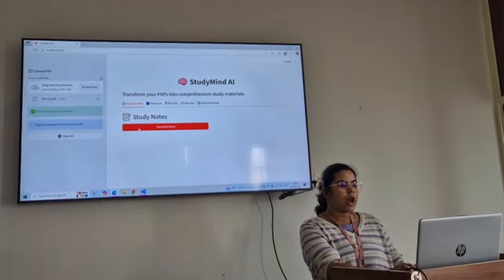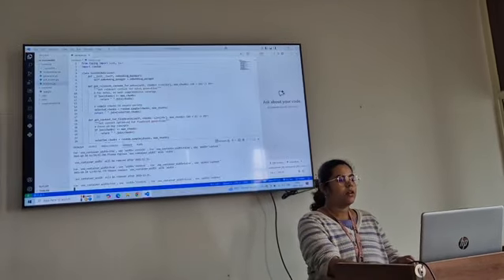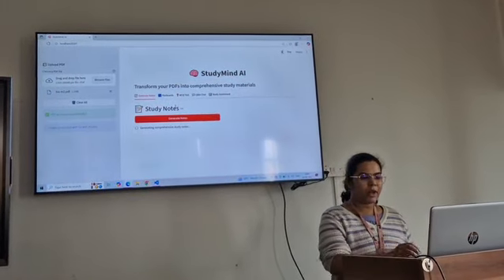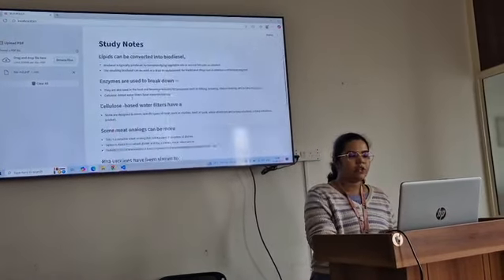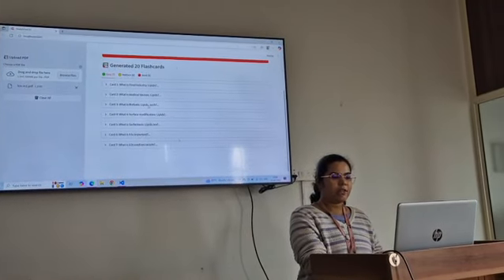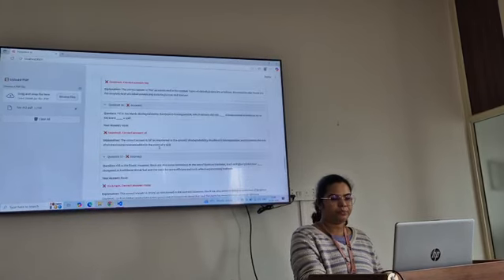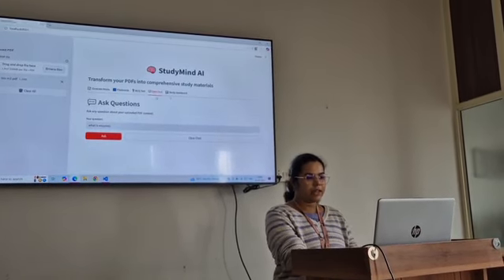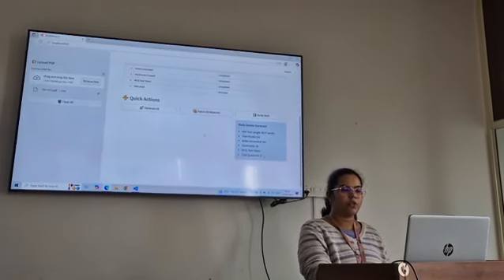Sheethal S Gowda